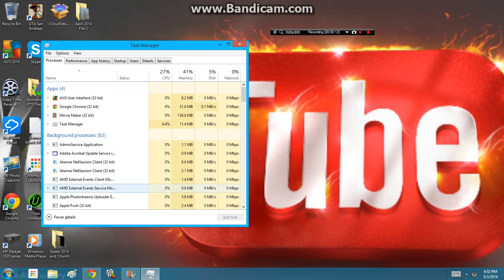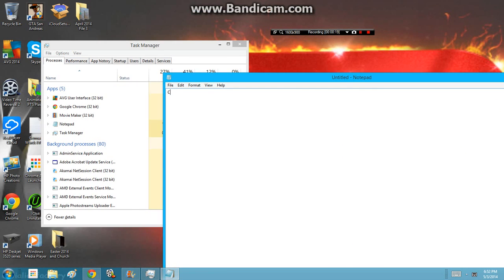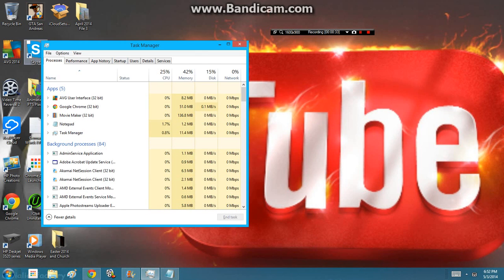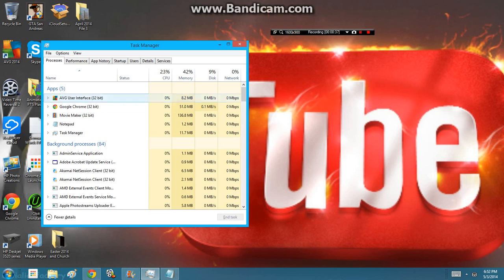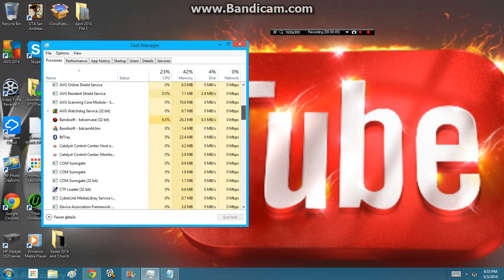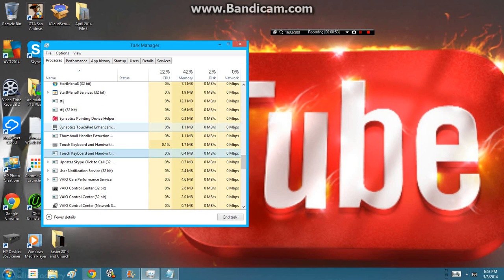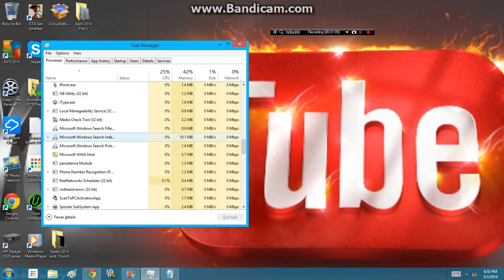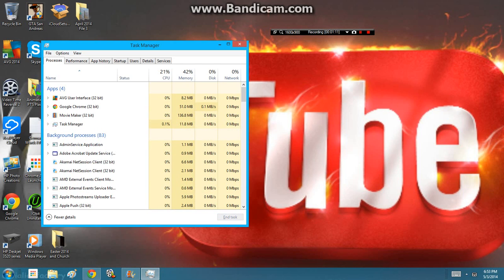How to Quiet Down Your Computer Fan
How to make your PC Quiet (BIOS Settings) Cheap Heatsink (Zalman CNPS5X Performa CPU Fan) .

Very quick simple tip on how to quiet down your noisy PC or Mac and increase the longevity of your computer fans. Just by oiling them!

In this tutorial, I'll be showing you how to quiet down computer fans. Computer fans can cause a LOT of noise, so it is very sickening.

Is your computer growling at you or making other angry sounding noises? If so you're in luck because in this video I show you how to calm that vicious fan.